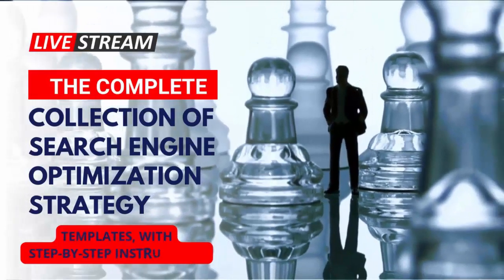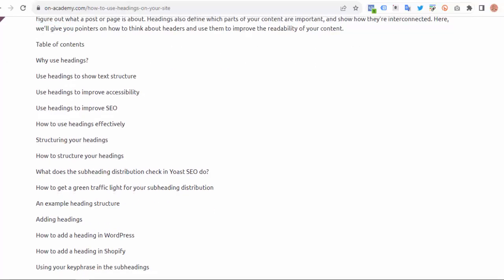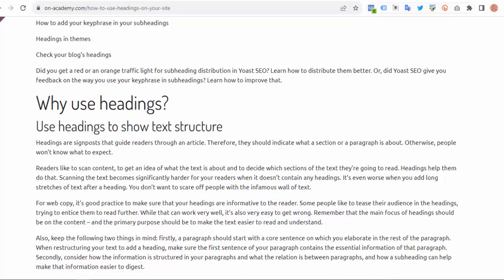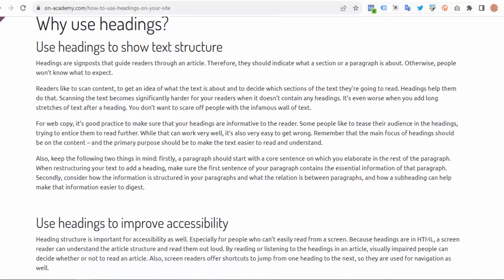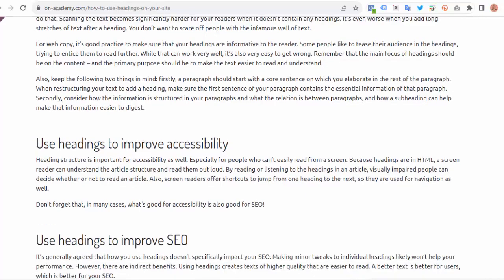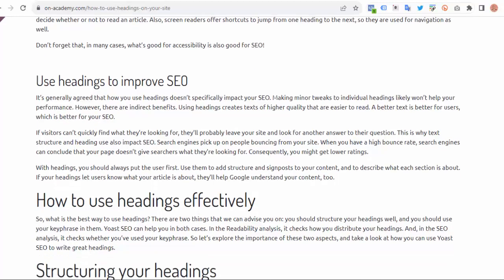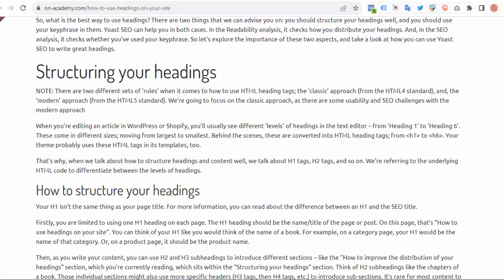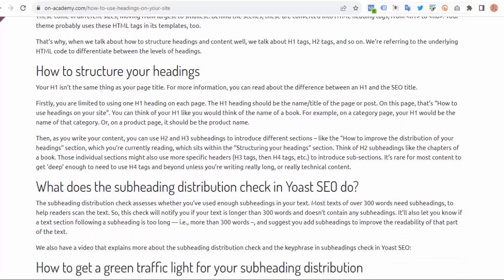How to use headings on your site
Headings on websites
Headings and subheadings should provide an outline of page content, so users can understand how the page is structured and easily navigate between headings.
How To Use Header Tags: SEO Best Practices
Header tags are still important to both Google and your users. Here are 7 best practices to follow when crafting yours.